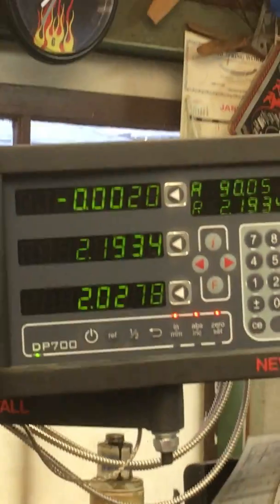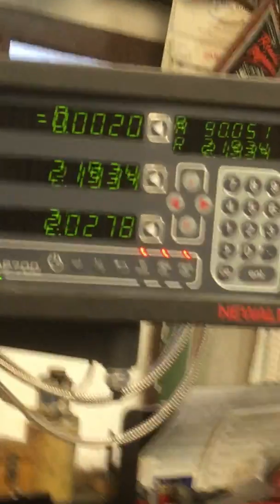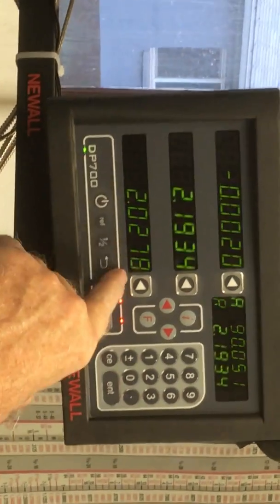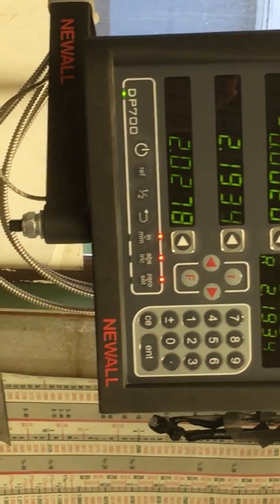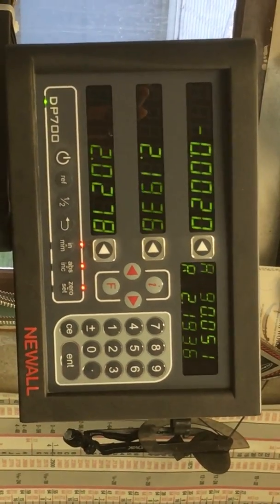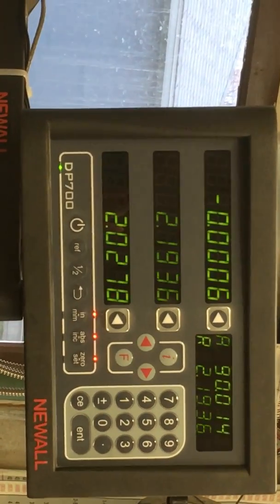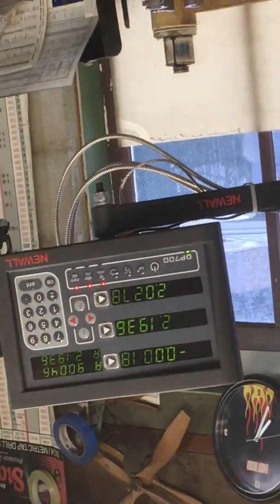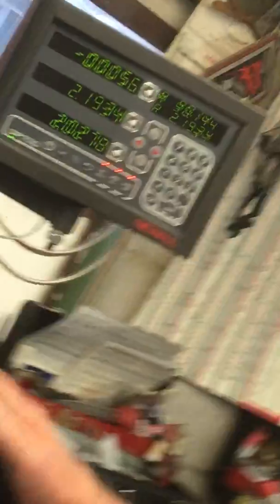Discussing using algebra to build parts for a model V8 engine.